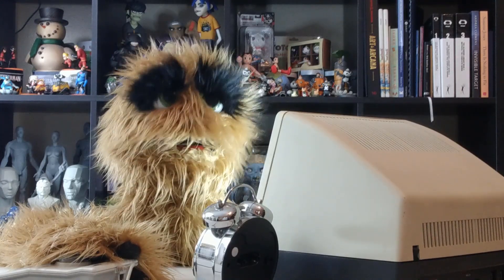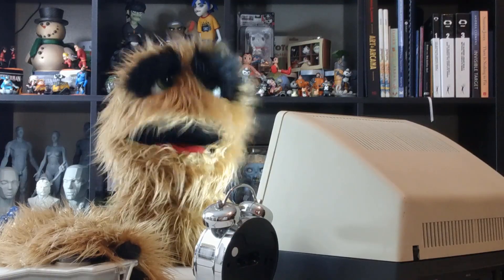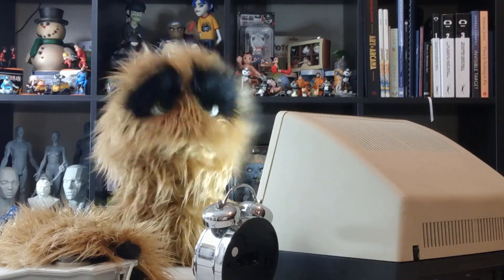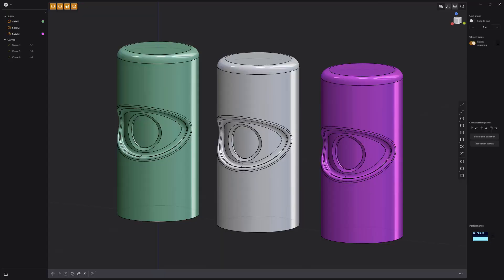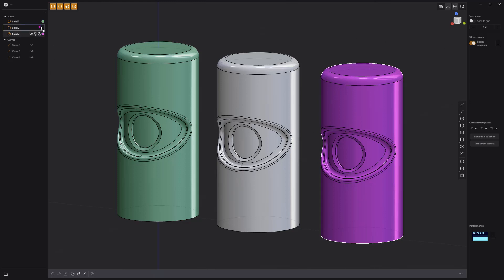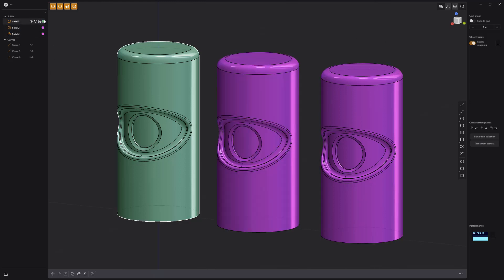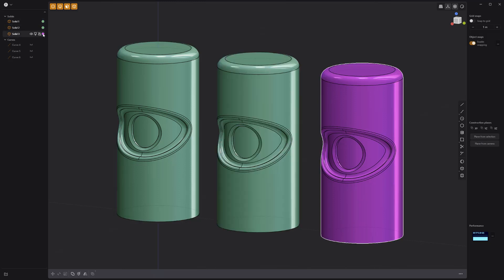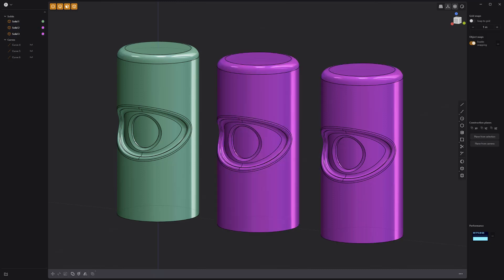Plasticity | Drag and Drop Materials in the Outliner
This video takes a quick look at dragging and dropping Materials in the Outliner in Plasticity.